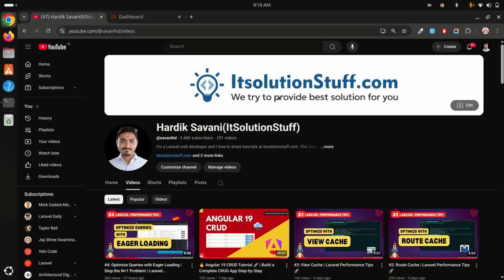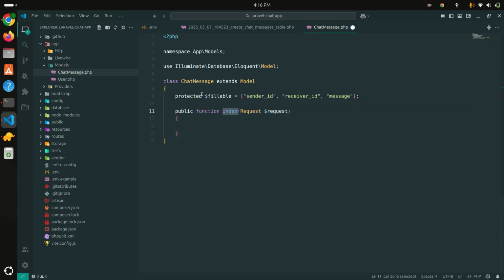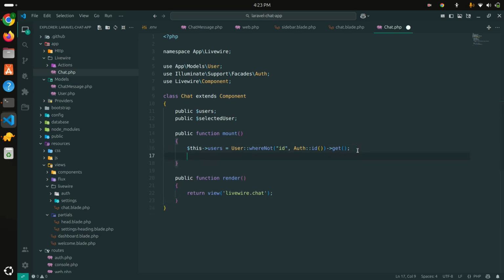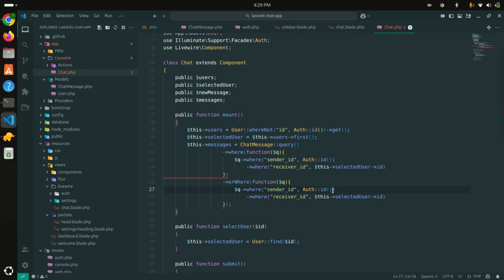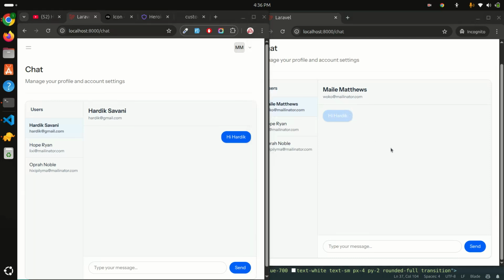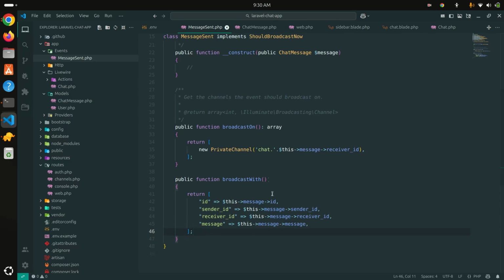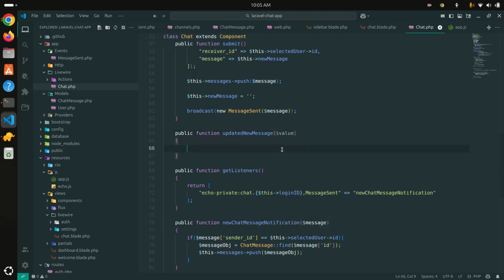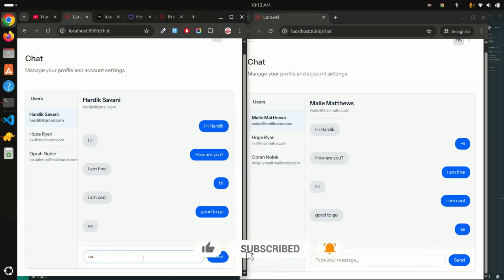Laravel 12 Real-Time Chat App using Reverb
🔥 Learn how to build a Real-Time Chat Application in Laravel 12 using Reverb, Laravel’s official WebSocket server! In this step-by-step tutorial, you'll master sending and receiving live chat messages instantly without page reloads.

✅ What you’ll learn:
Setting up Laravel 12 with Reverb
Broadcasting events in real-time
Creating chat UI with Livewire & Tailwind
Managing messages & users live 💬
Deploying your real-time chat app 🚀

Chapters:
0:00 Introduction & Preview
2:26 Install Laravel 12 App with Starter Kit
5:10 Create ChatMessage Model and Migrations
7:20 Create Livewire Component with Chat Logic
27:33 Install & Setup Broadcasting with Reverb
30:46 Realtime Message Logic
37:50 Showing Typing Message Logic

Perfect for Laravel developers who want to add live chat, notifications, or any real-time feature to their applications!